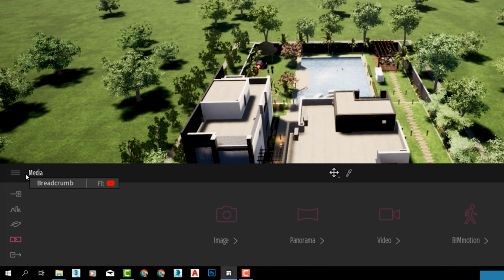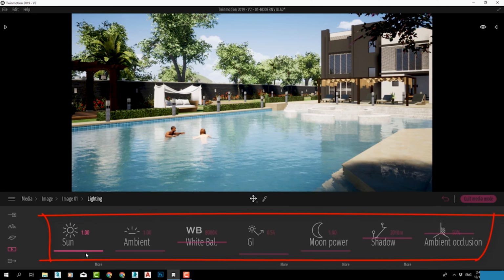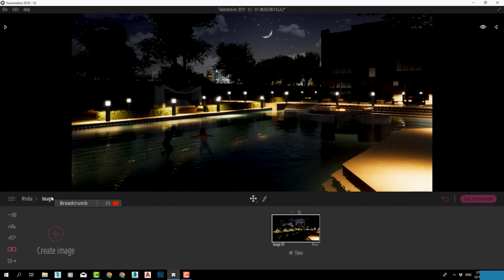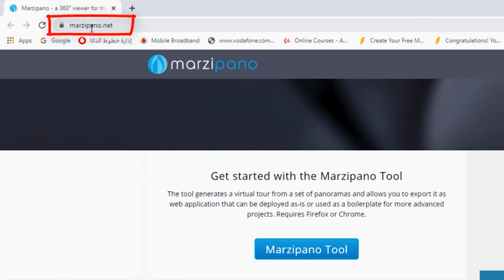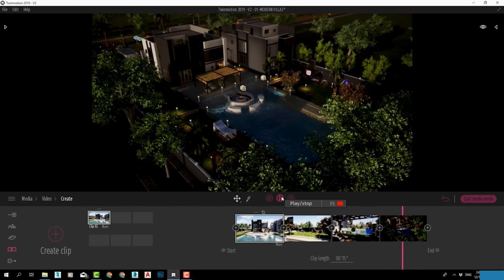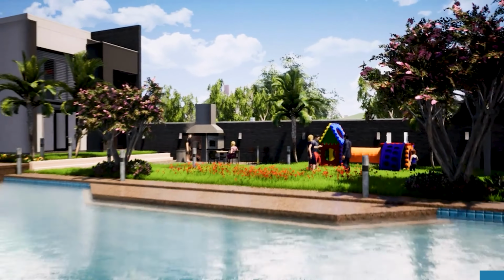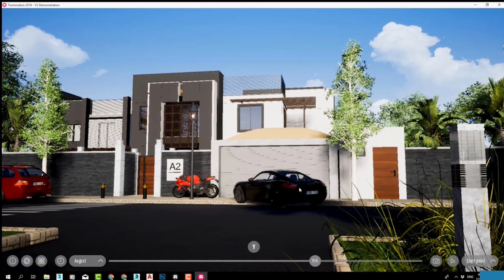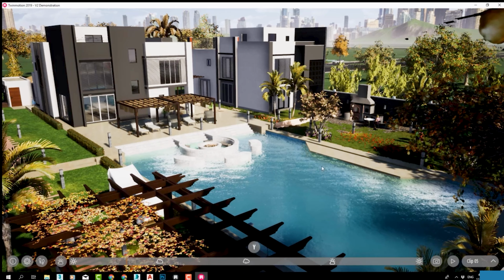Twinmotion - Full Beginner Course on Rendering | Complete Project - Start to finish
Welcome to our complete beginner-friendly Twinmotion course! 🌟 Whether you're new to 3D rendering or want to sharpen your skills, this step-by-step tutorial takes you through an entire project from start to finish. Learn how to bring your designs to life with stunning visuals, animations, and realistic environments using Twinmotion. Perfect for architects, designers, and visualization enthusiasts!

VI.RENDERING
1. Media and Create Image
2. Media and Export Image
3.Media and Export Panorama
4.Media Create Animation Videos
5. Media Create BIM motion Virtual Reality